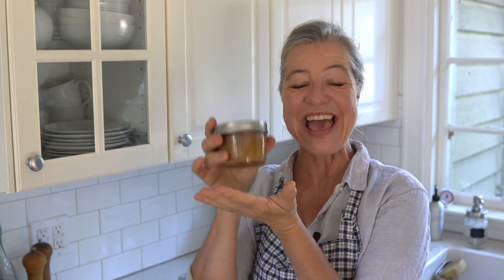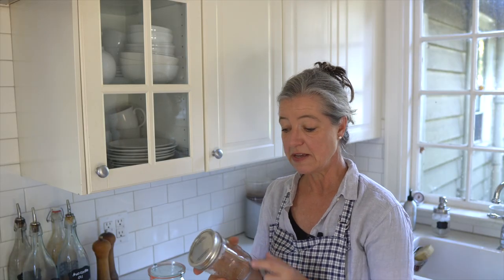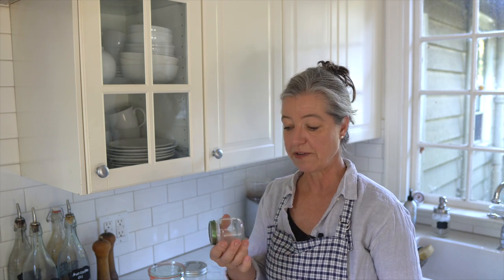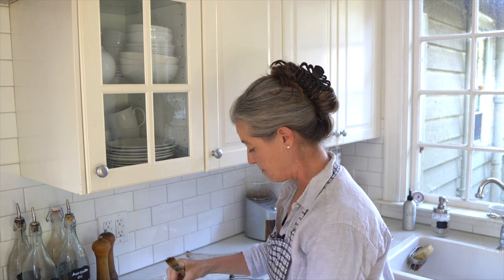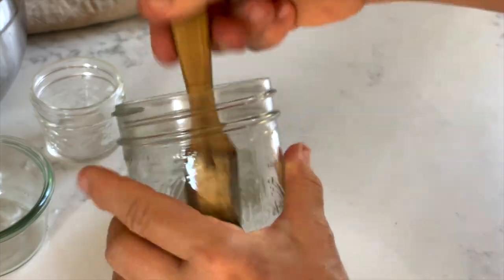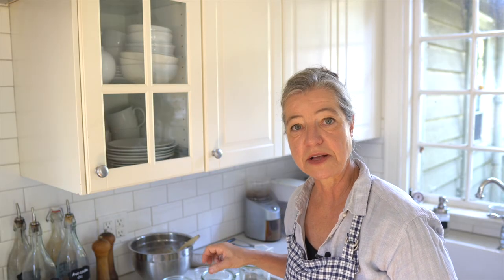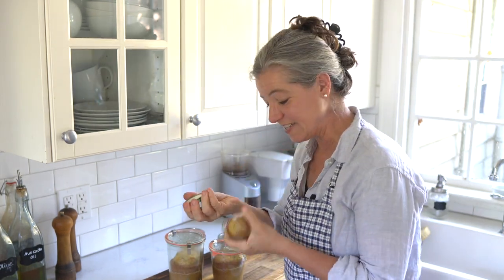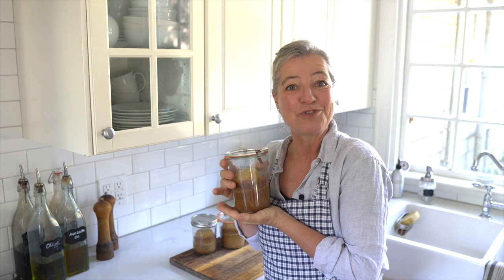Jar-licious Desserts: Baking Cakes in Glass Jars Made Easy!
Let me show you how you can easily bake a cake in a jar. Cakes in jars are perfect for birthday parties, sending them in the mail, individual servings, or making the cake last a long time.

16" MacBook Pro